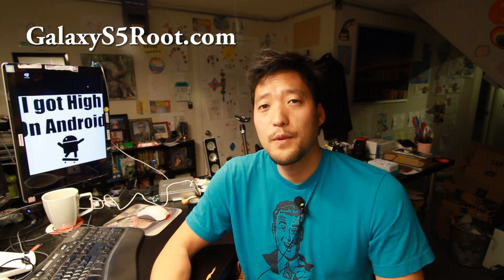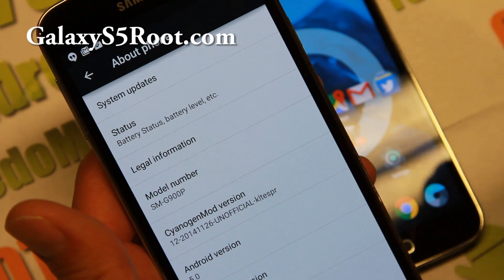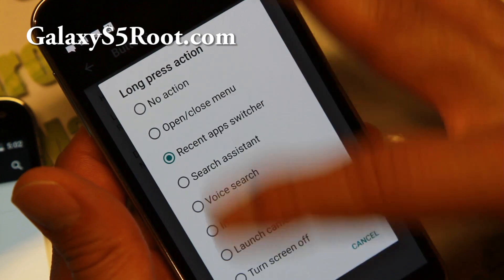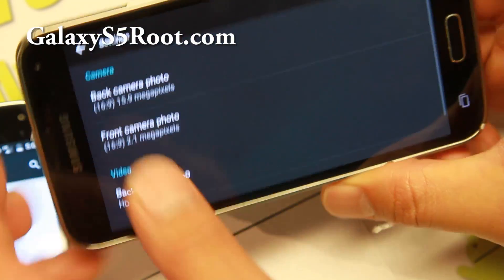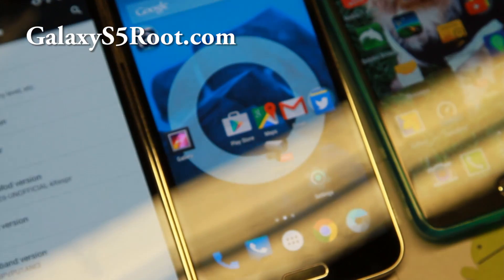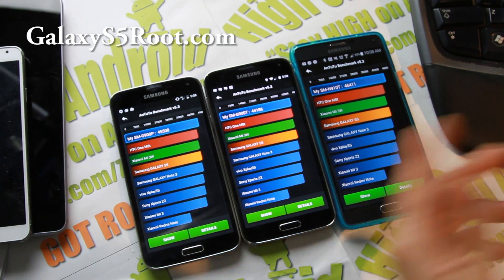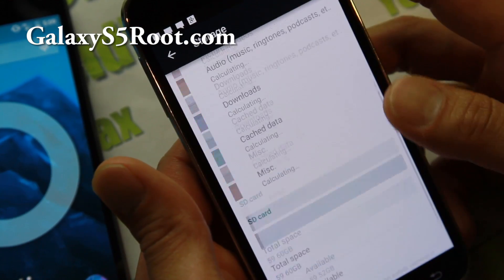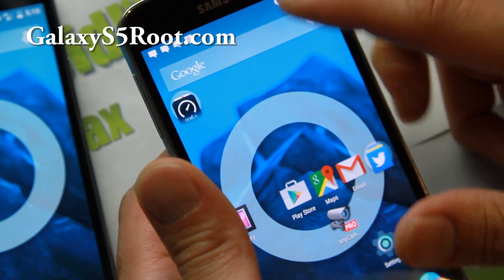Android 5.0 Lollipop ROM + Root for Galaxy S5! [CM12 Beta]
Here's a quick overview of Android 5.0 Lollipop ROM (CM12 Beta) + Root for Samsung Galaxy S5 Android smartphone users, also included Antutu benchmarks showing Lollipop's performance improvements.